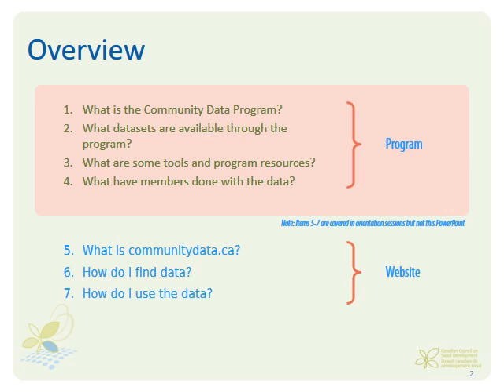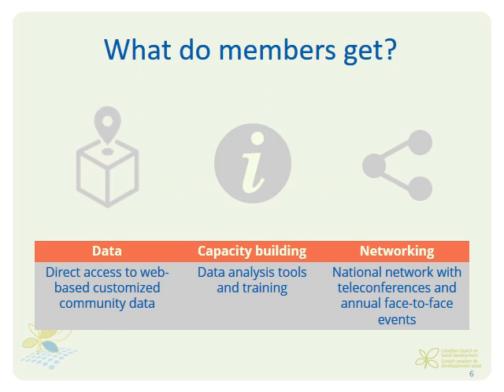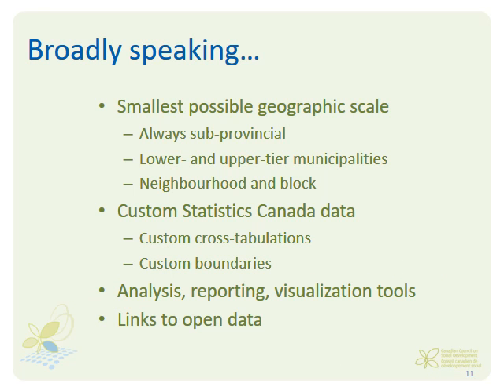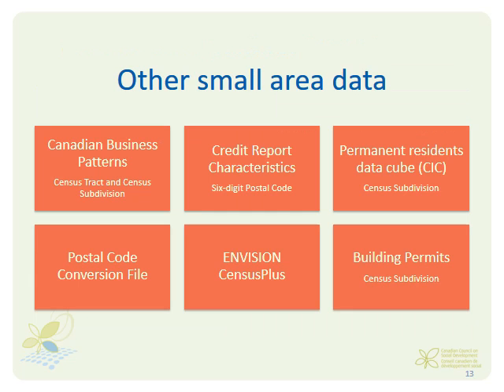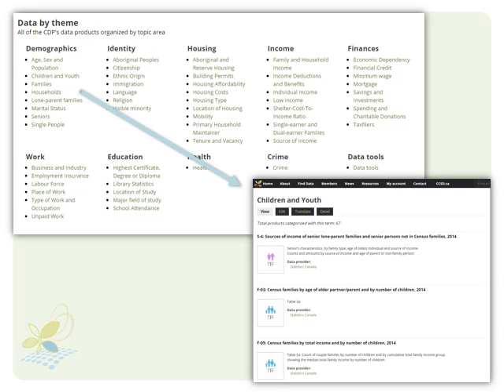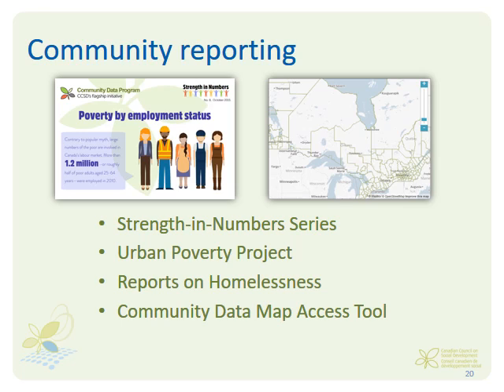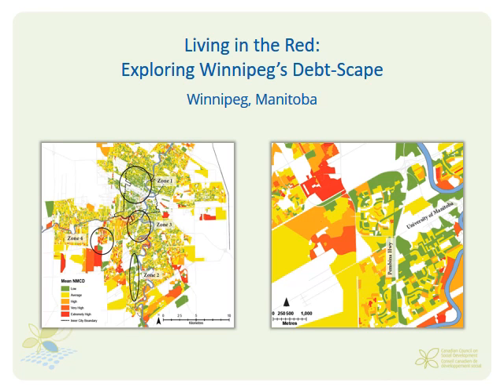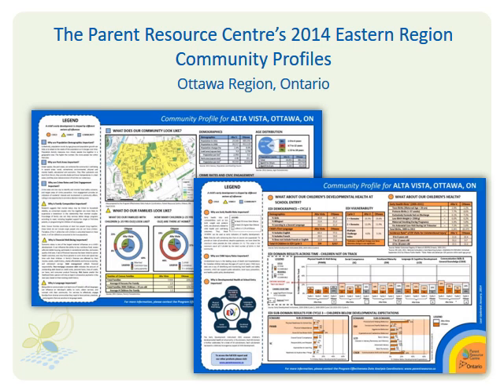Community Data Program orientation 11-Nov-2016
An orientation for the Community Data Program.